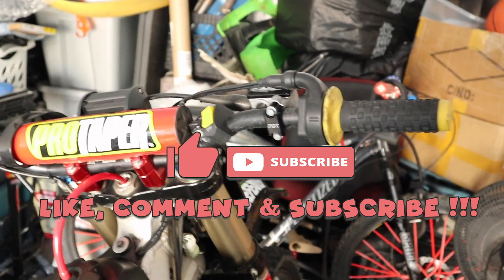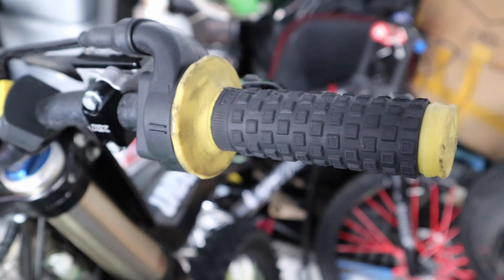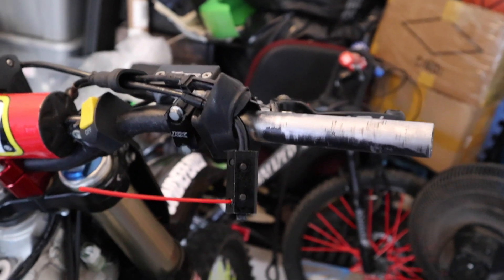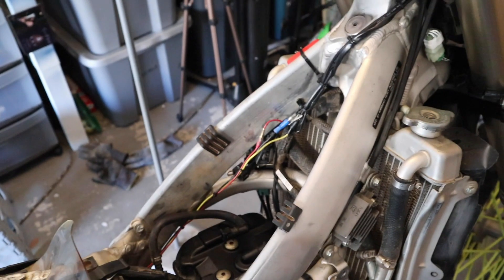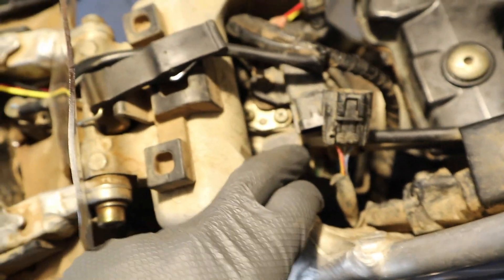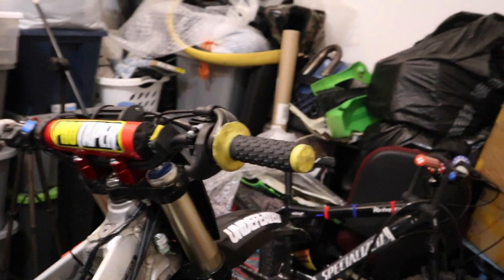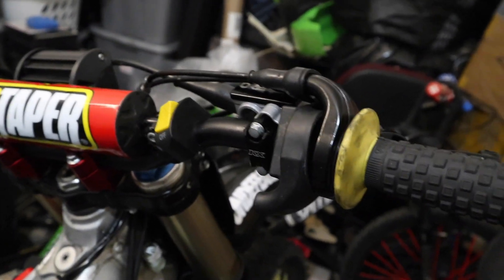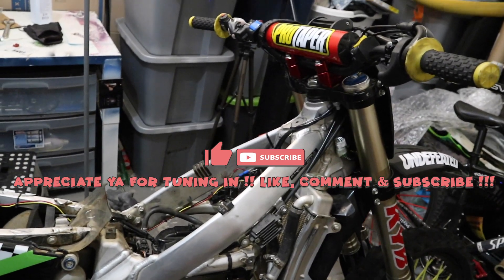Fixing A Sticky Throttle On My KX450F